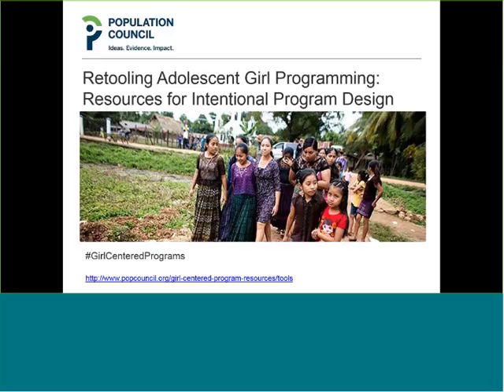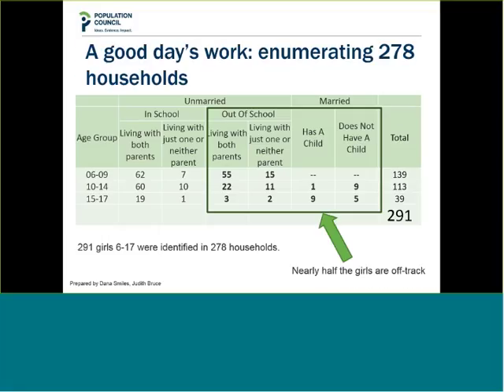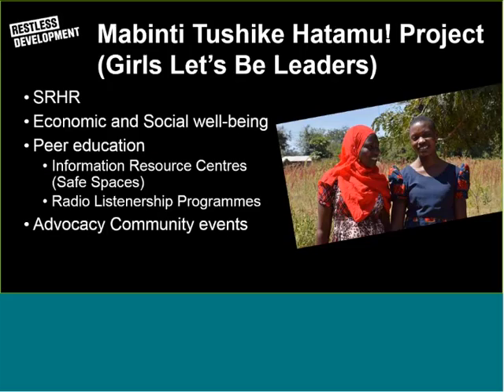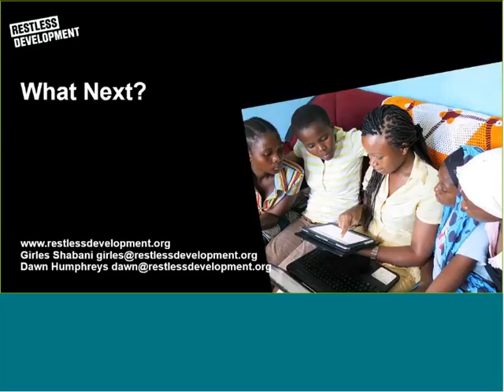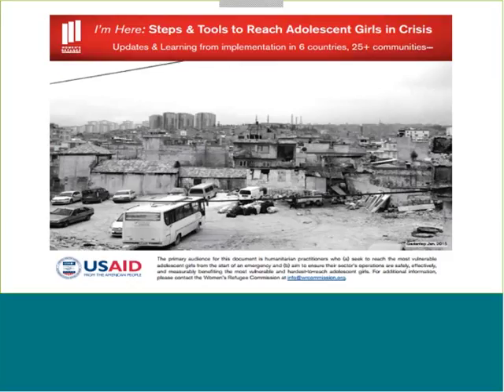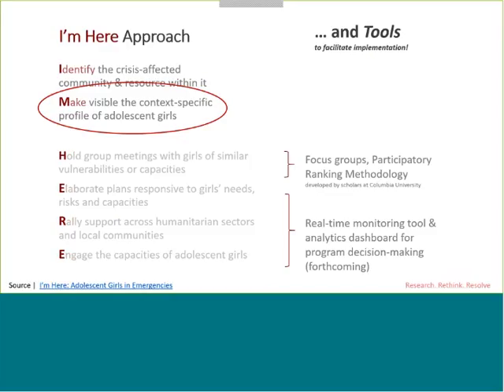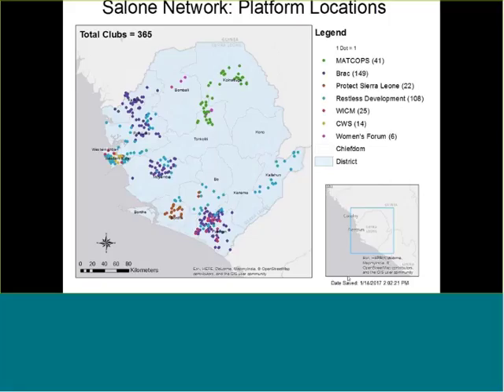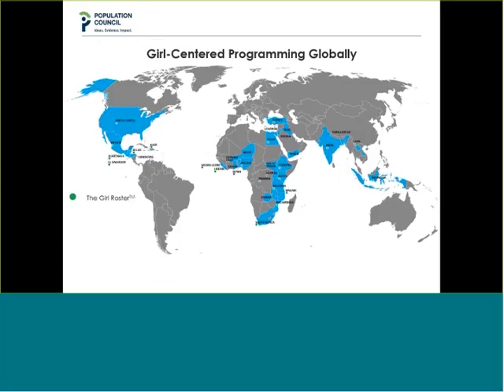Retooling Adolescent Girl Programming: Resources for Intentional Program Design